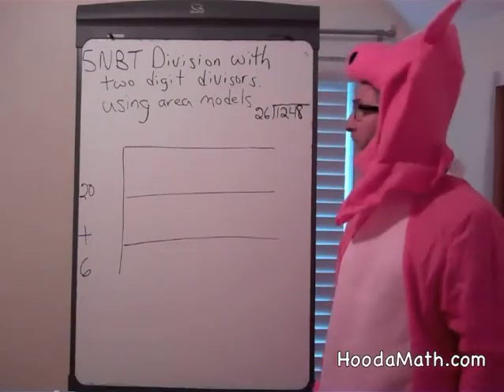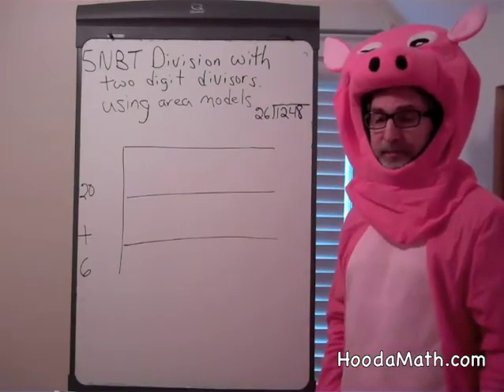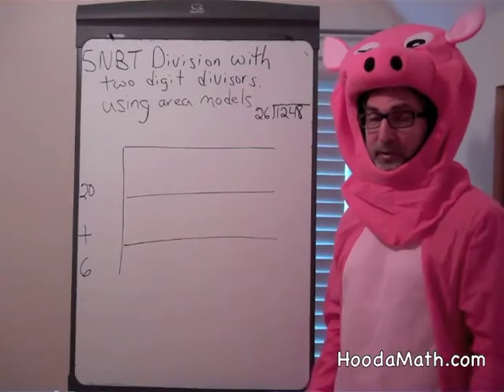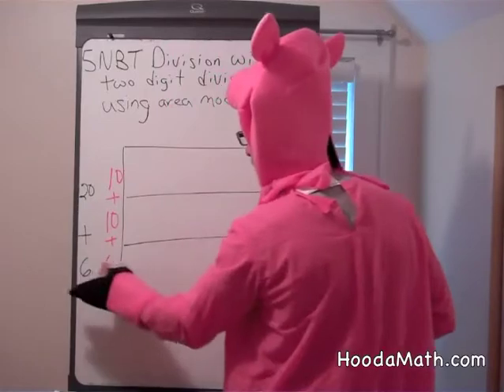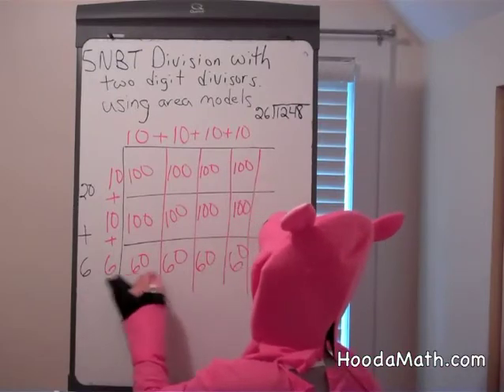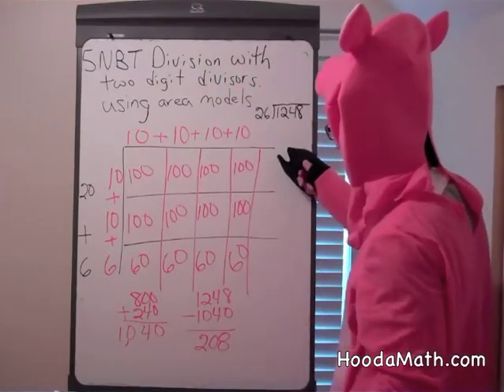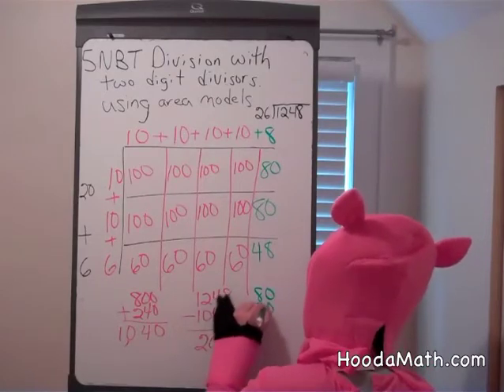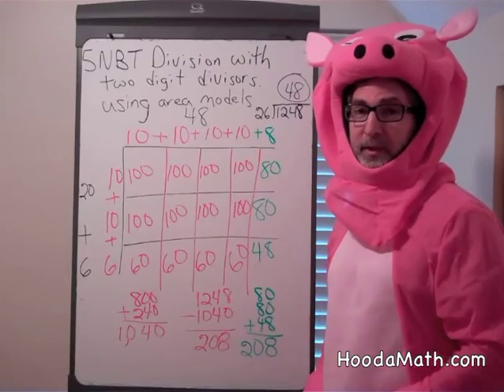Division with Two Digit Divisors using Area Models